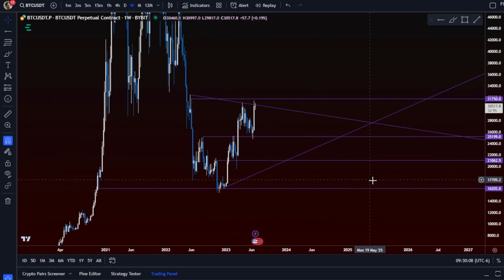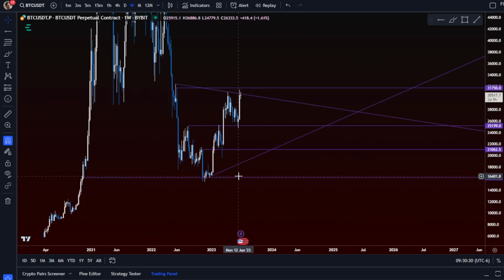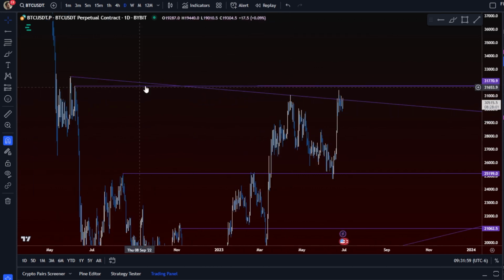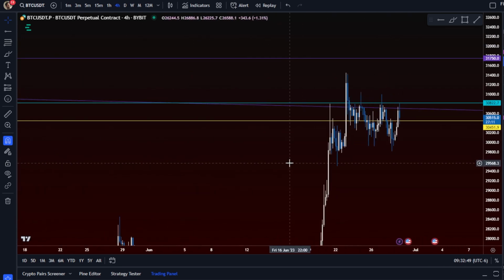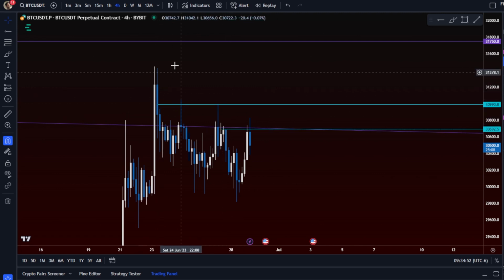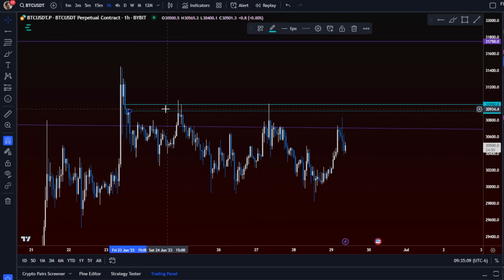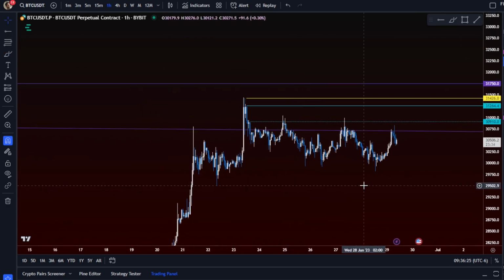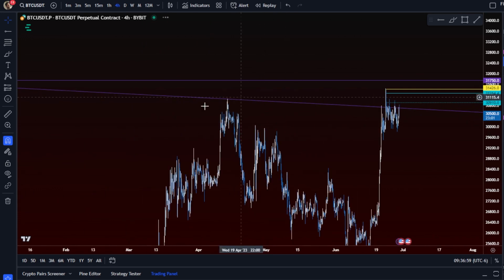Day Trading Mentorship: LEVEL 2.37 BREAD AND BUTTER OF TRADING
+ GOOD EXCHANGES

Welcome to Day Trading Mentorship LEVEL 2. Today we're going over Bread and butter of trading

Timecodes
0:00